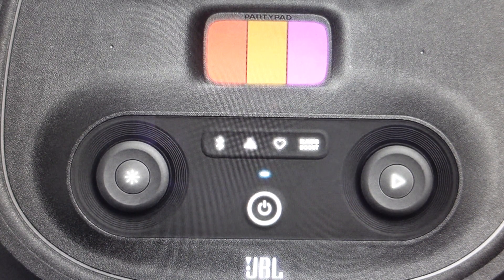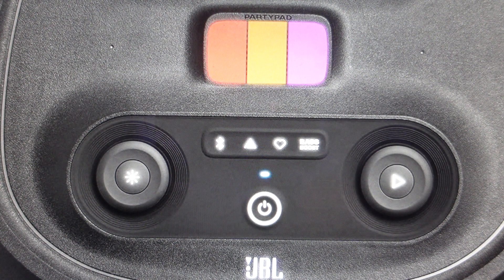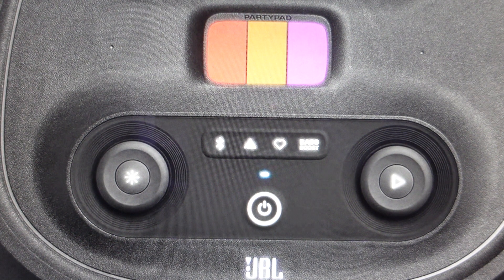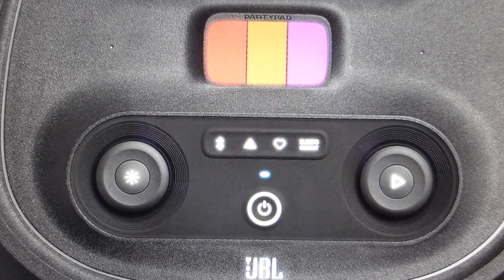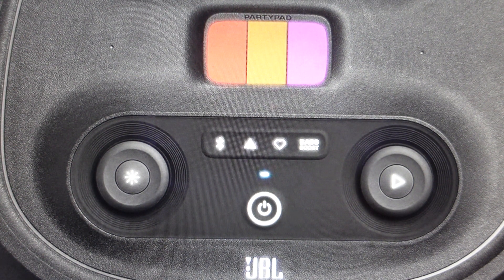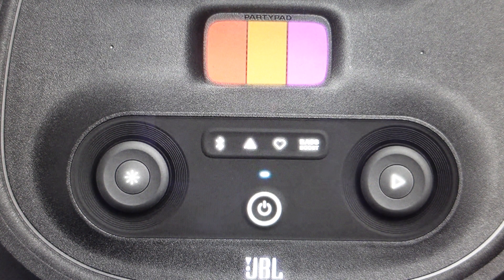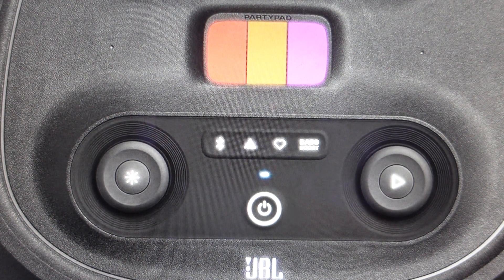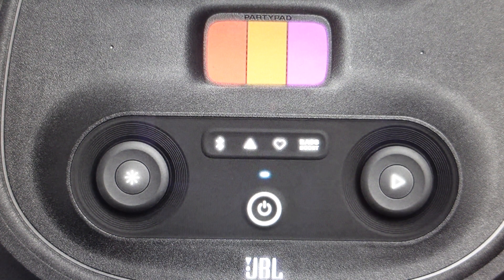How to Pair JBL Partybox Ultimate with iPhone/Samsung Phone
How to pair a JBL Partybox Ultimate wireless Bluetooth party speaker to an iPhone, Android, Mac, PC or tablet. Connect the device to the speaker by putting the speaker in Bluetooth discovery mode. How to disconnect Bluetooth in order to pair the party speaker with new device.